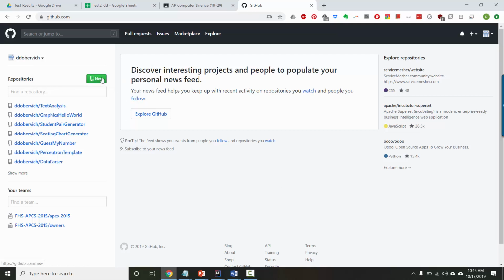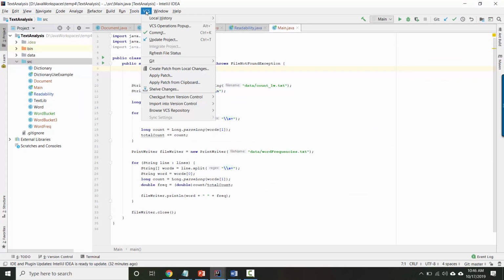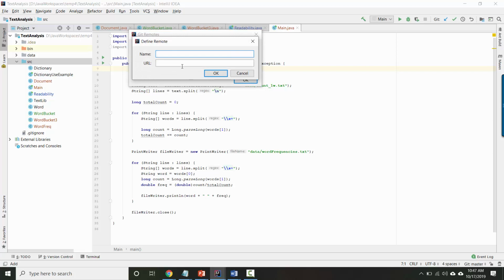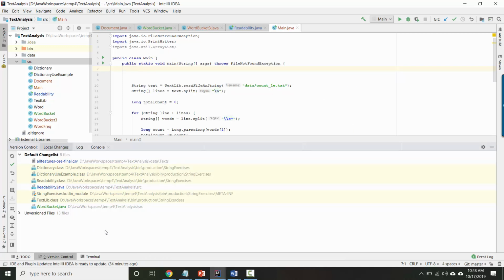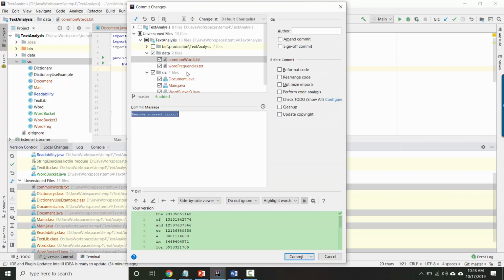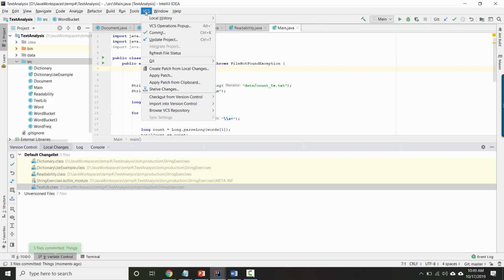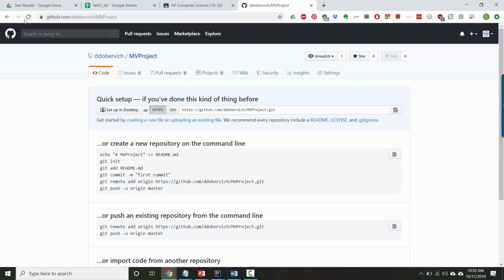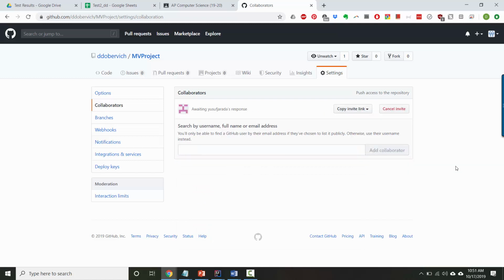Quick intro: Using git with your partner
Setting git up for you and your project partner.